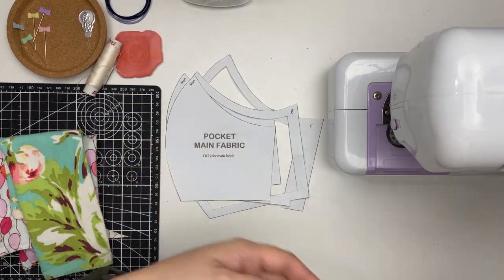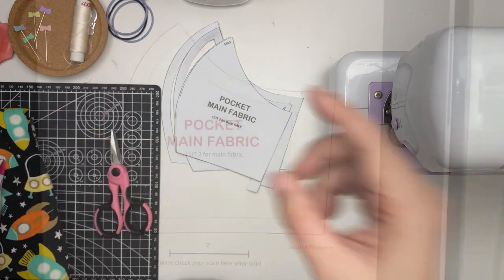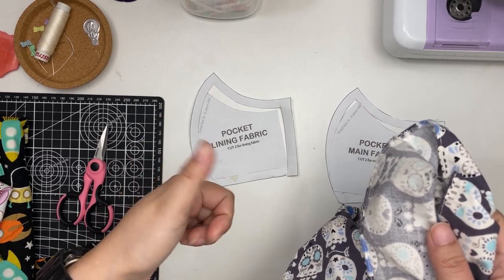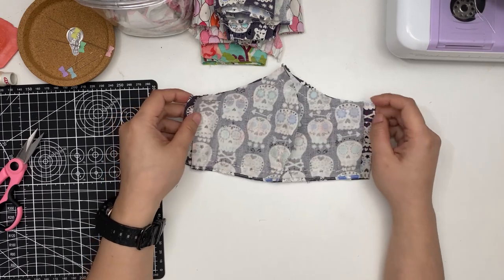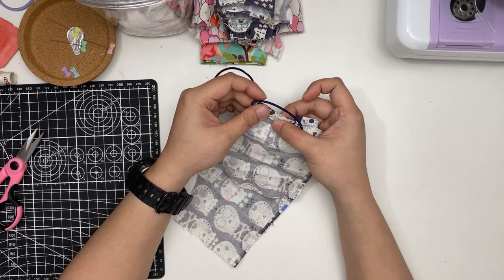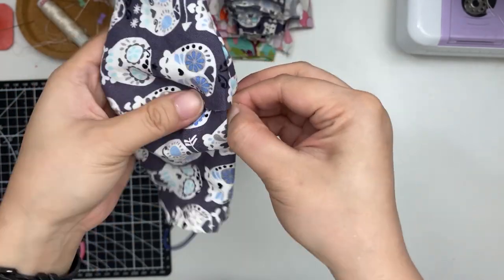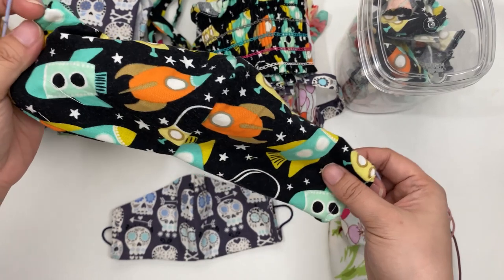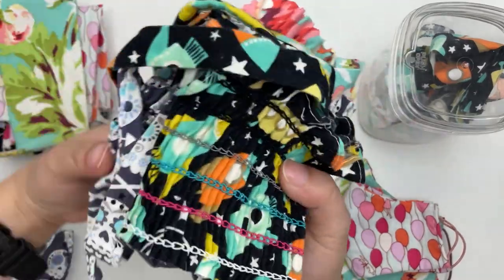QUICK AND EASY | DIY FABRIC FACE MASK (MACHINE & HAND)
Hi Ka-DIYs! Sharing with you how to make pocket-style face mask in adult and kid size using old clothes. I will also share with you how I made them by hand sewing and with the use of sewing machine. No printer to print the pattern? No problem the pattern has a scale you can just use a ruler to gauge and match then trace the pattern from your screen.

Materials:
old clothes, scissors, safety pin, elastic cord, needle/sewing machine & thread, fabric chalk